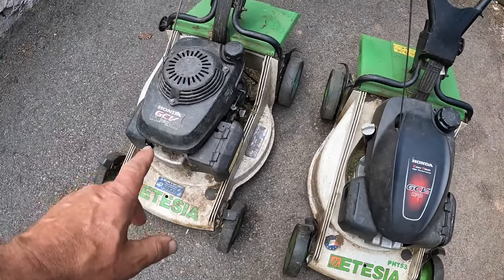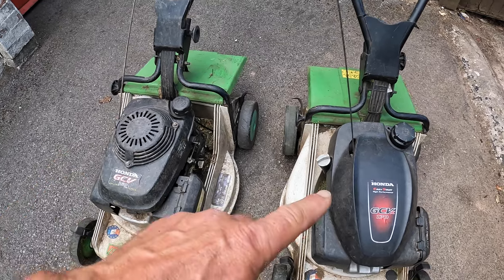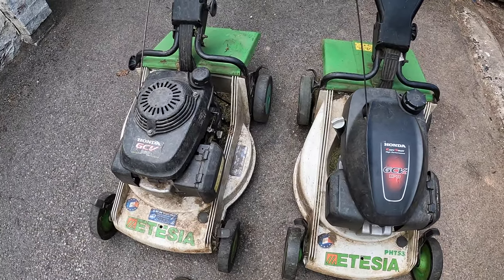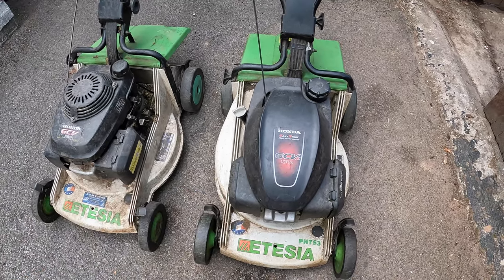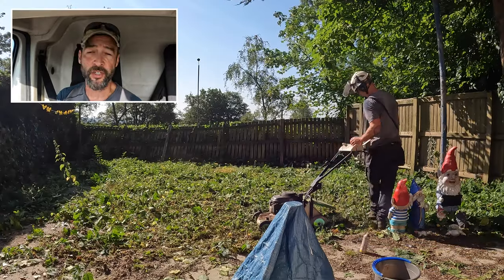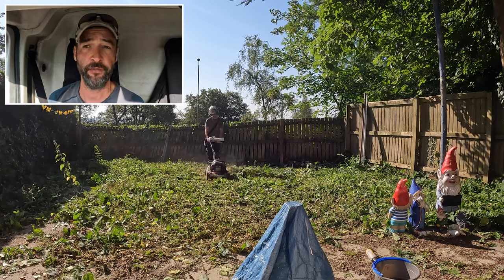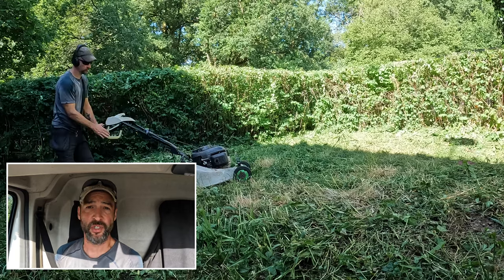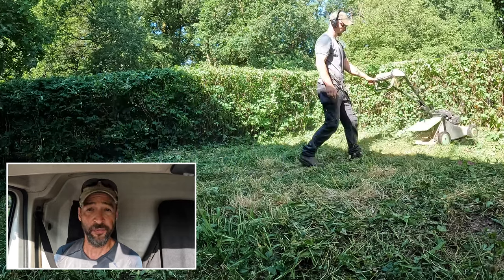KEEP YOUR OLD KIT EARNING MONEY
What I do with my older kit so that it still has a use and is able to keep earning money and getting jobs done.

Cheers.